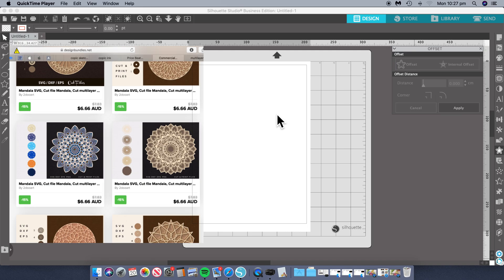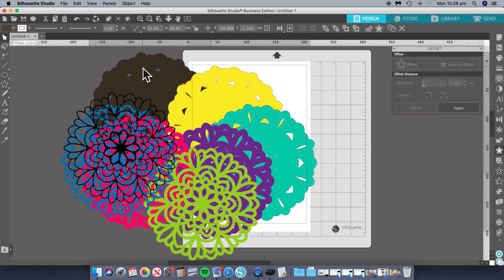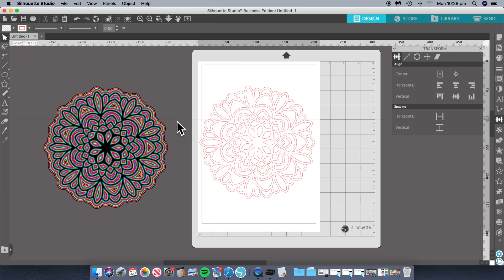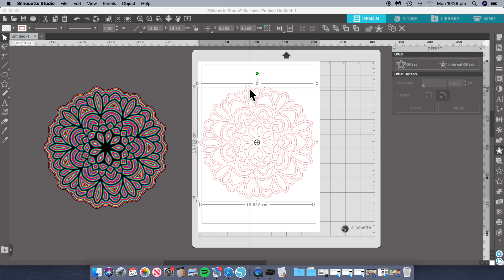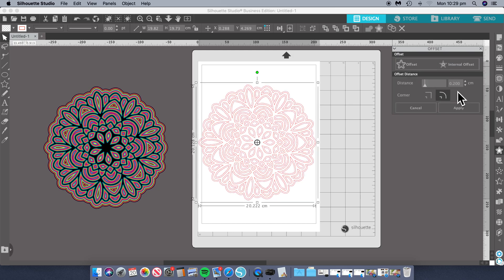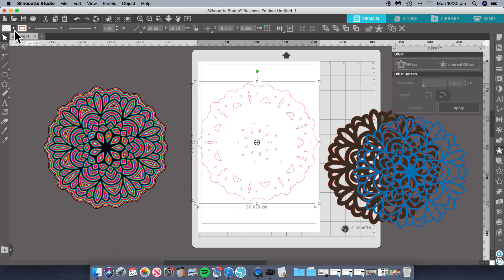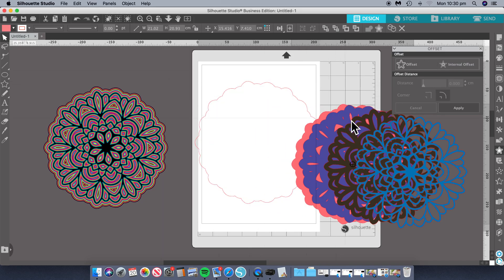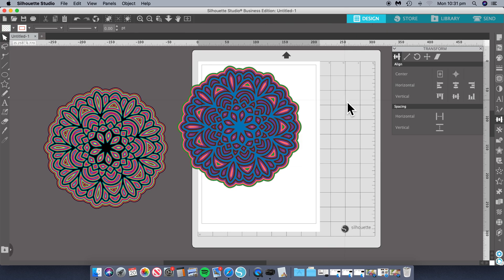How to make a multilayered design in silhouette studio using a mandala and offset function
multilayer mandala using silhouette studio and the offset function.